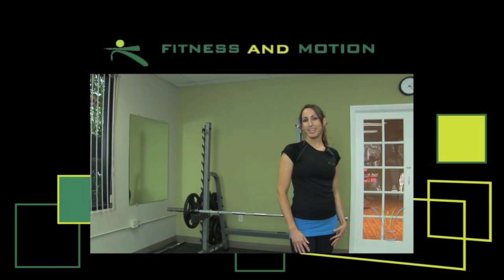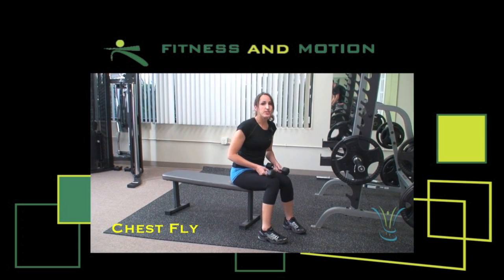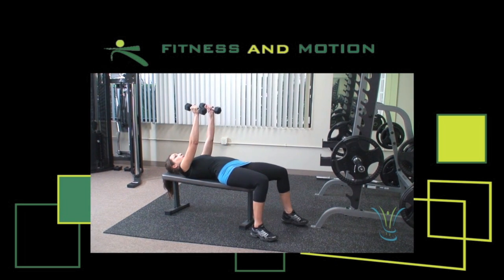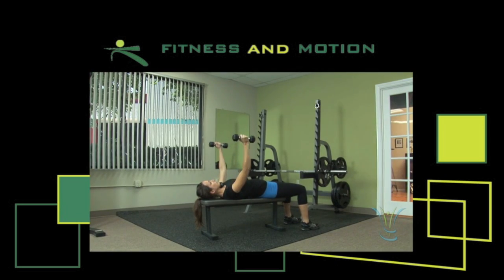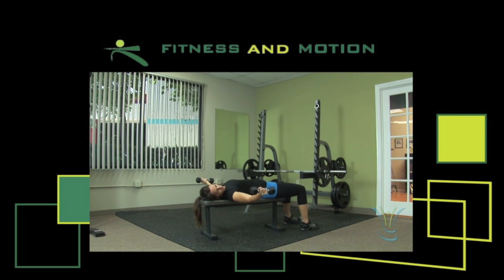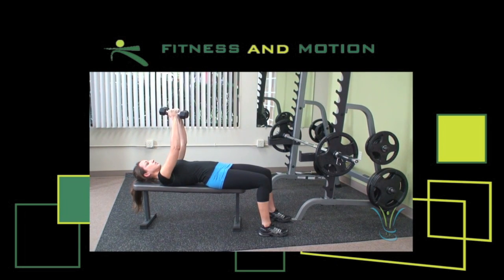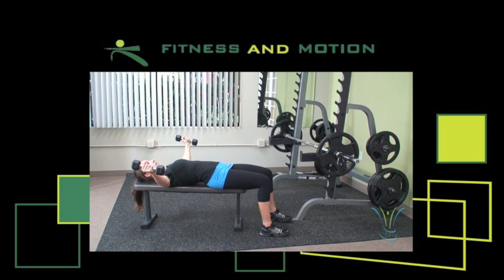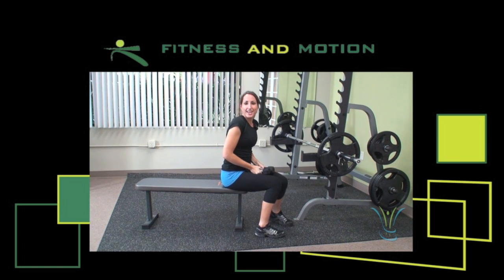Chest Fly Exercise - How To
This exercise will target these muscles:
chest, shoulders, tris

Proper form:
- Lay flat on bench
- Bring weight up at chest level
- Palm facing in, slightly bend elbows
- Slowly drop arms out to side until parallel to floor controlling weigh
- Return back to starting position

This has been a production by Share It Fitness. Share It Fitness, LLC is a health and fitness media company whose mission is to improve the consumption and delivery of top quality fitness content.  We feature hundreds of full length and OnDemand group fitness classes, exercise-DVD style workouts, and virtual personal training sessions. Our classes are 15-75 minutes in length and stream to any smart phone, tablet, computer, or Wi-Fi-enabled television.